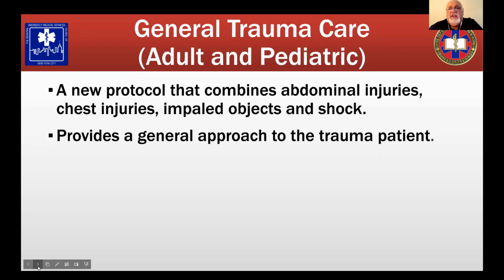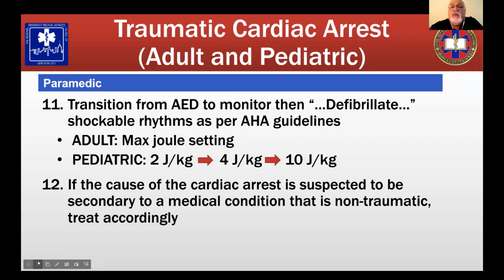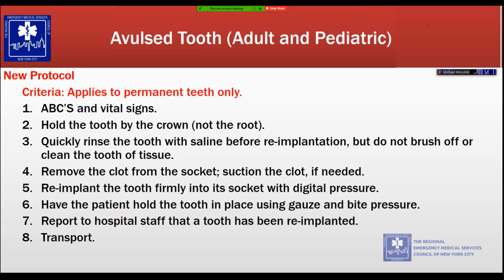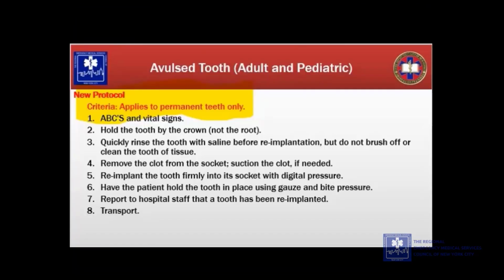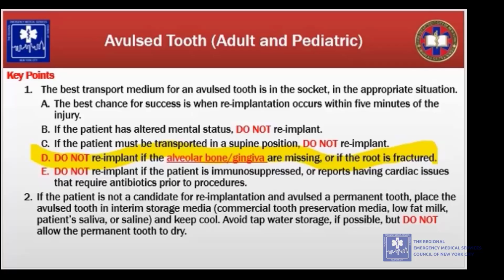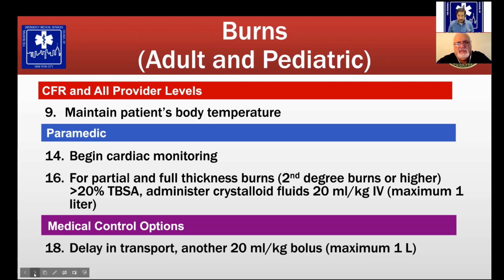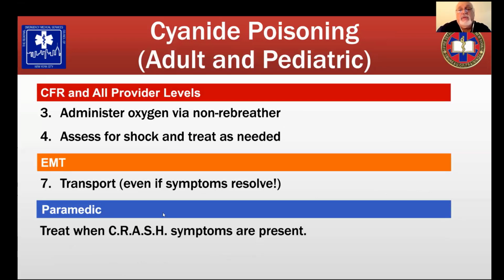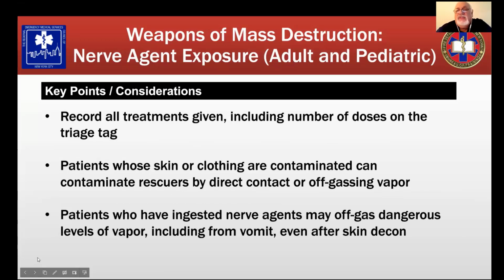2022 NYC REMSCO ALS Protocol Update Module 4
This is module 4 of 4 of the NYC REMSCO 2022 ALS Protocol Update. This training module was developed by the Training & Education Committee of the Regional EMS Council.

Please review all materials carefully.